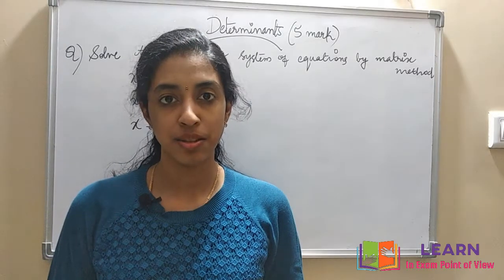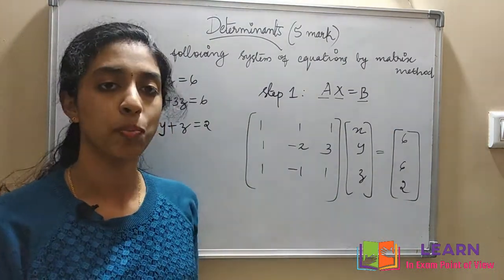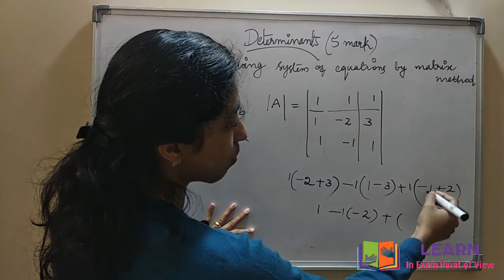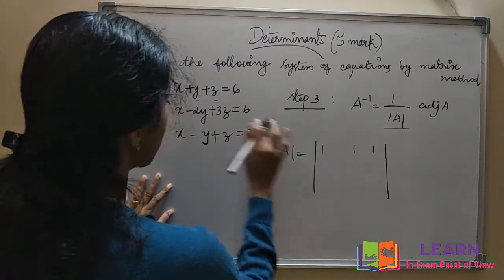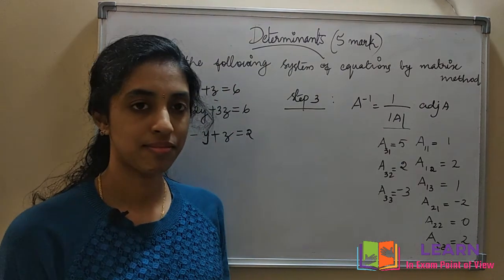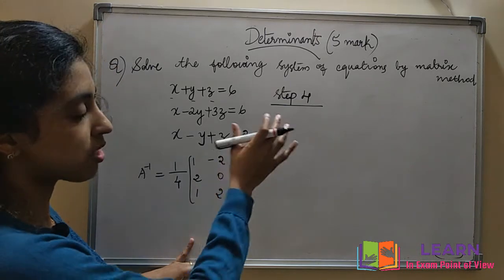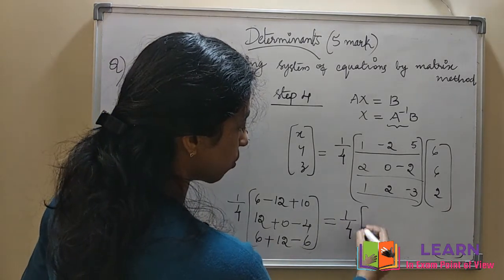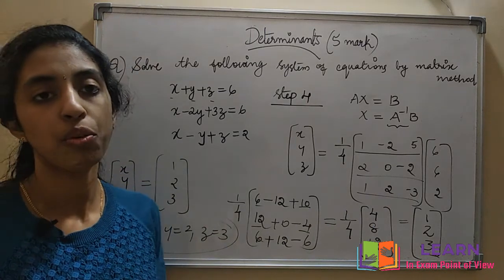Class 12 || Maths || NCERT || Determinants || 5 Marks || Type 5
Here the video explains another 5 mark question from the chapter Determinants.